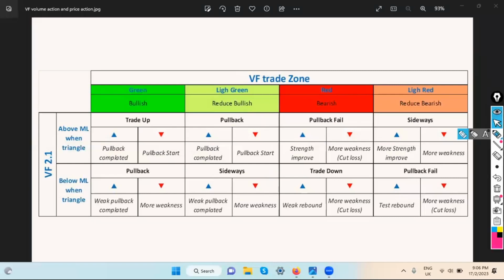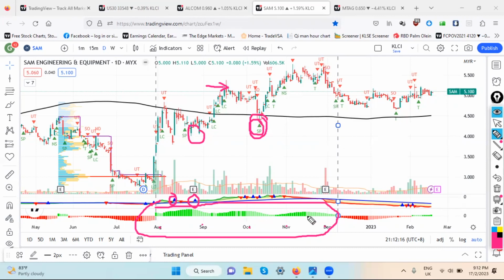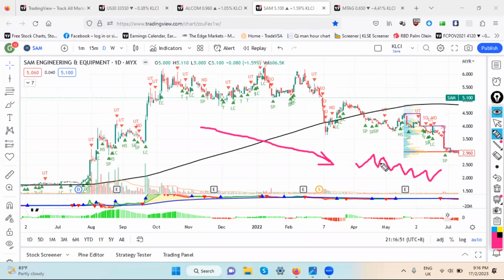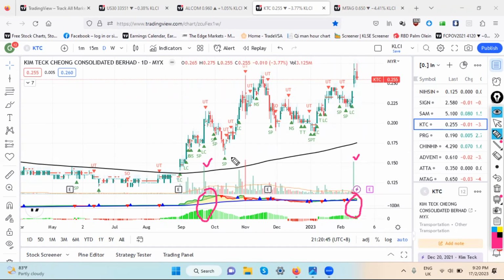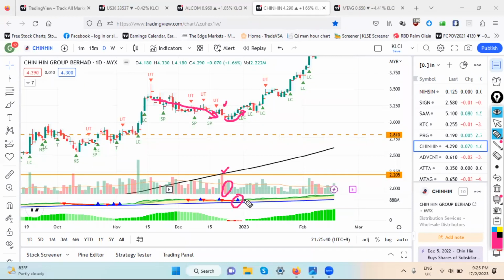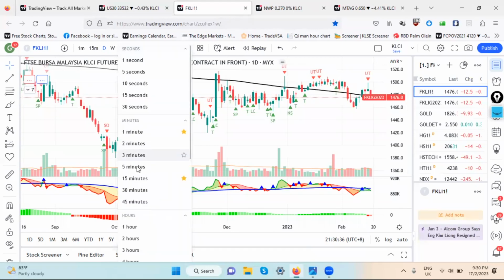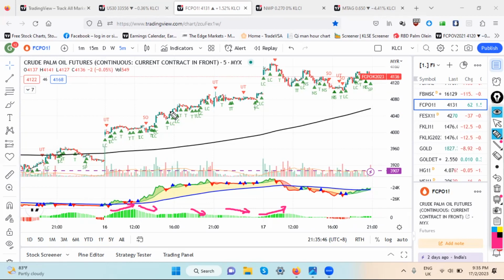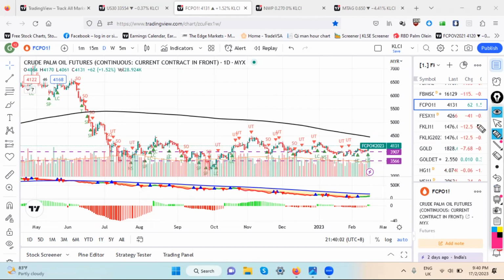New VF Trade Zone Indicator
How to read VF Trade Zone in Chart